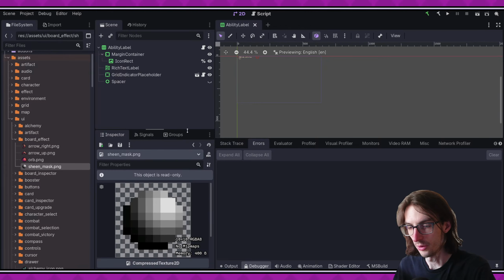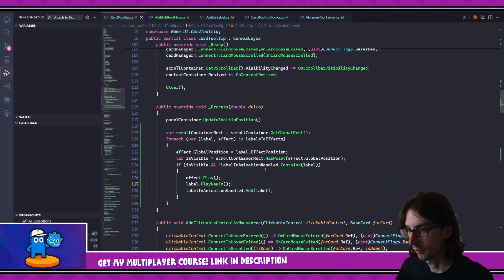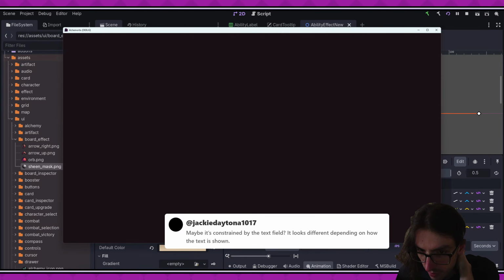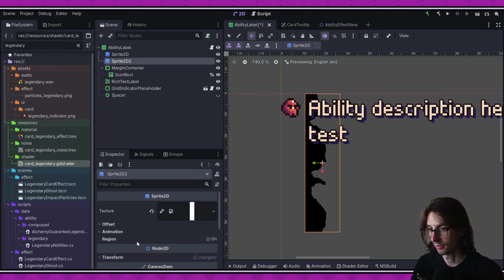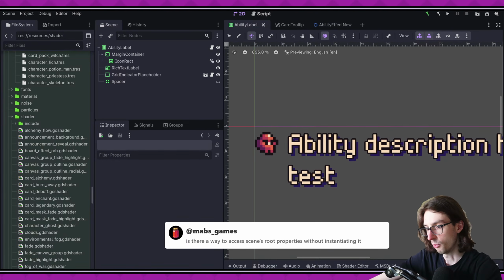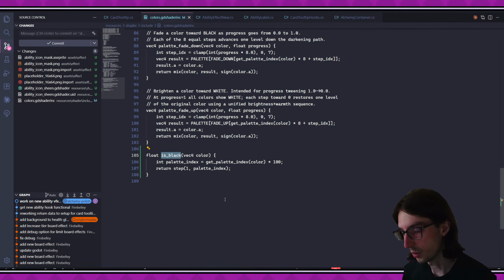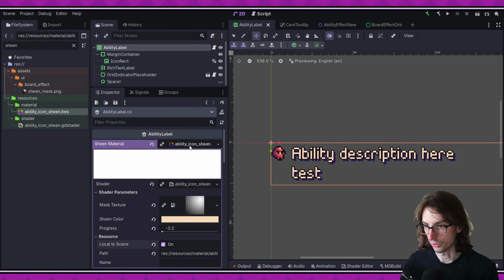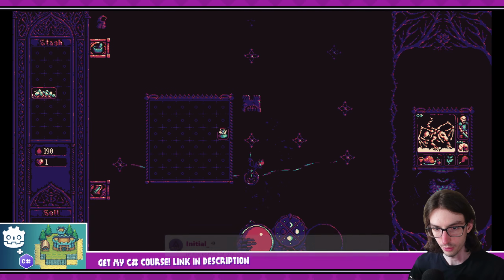I am inspired part 2 - Live Game Development